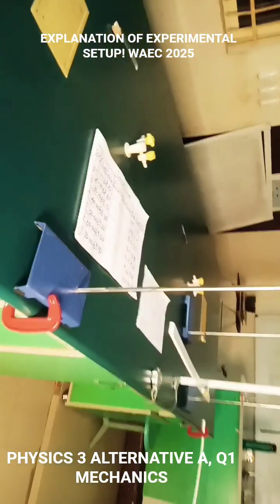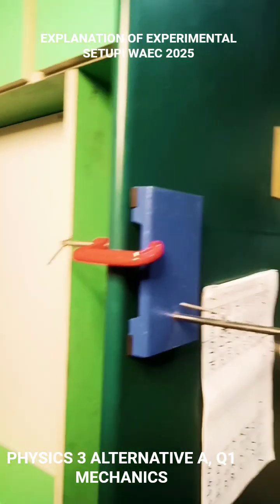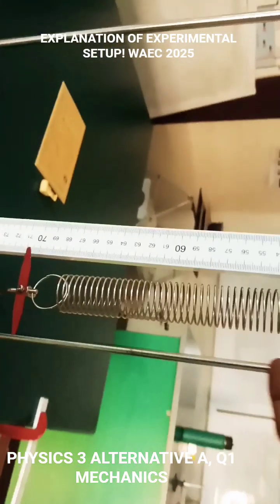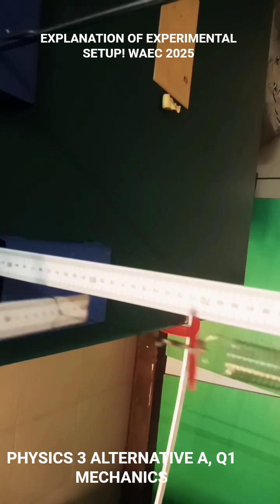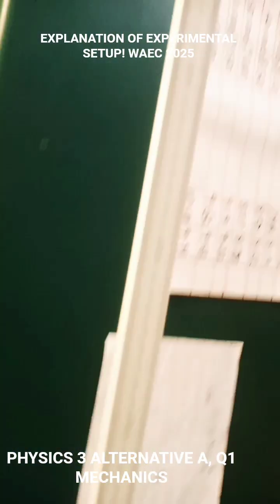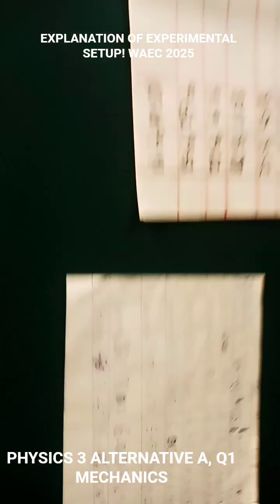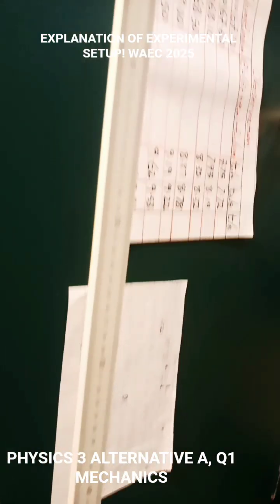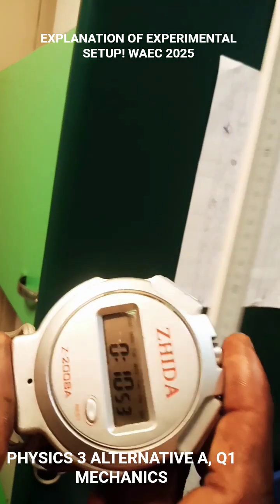2025 WAEC PHYSICS 3 Q1 MECHANICS EXPLANATION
2025 WAEC PHYSICS 3 ALTERNATIVE A PRACTICAL QUESTION 1 MECHANICS.